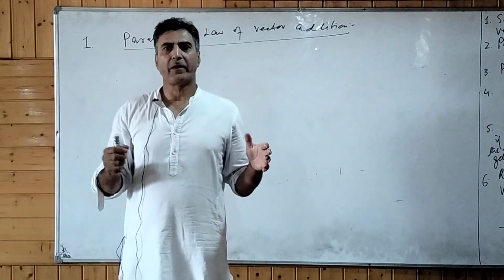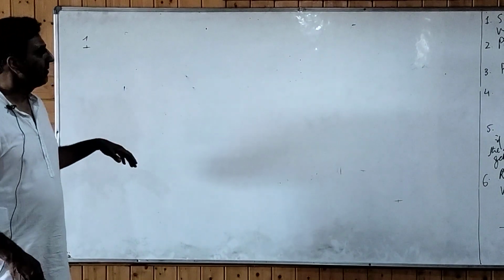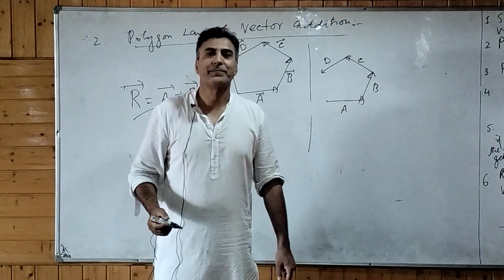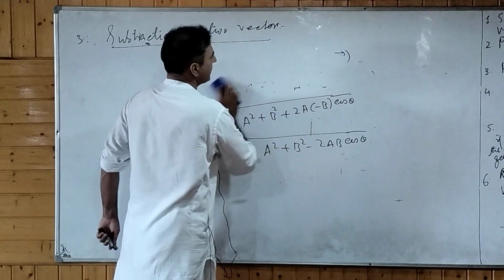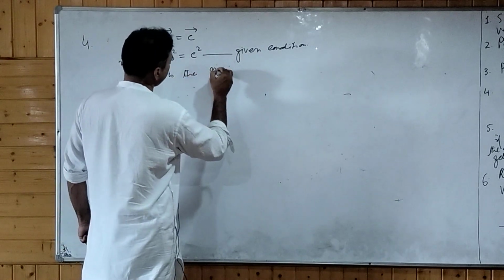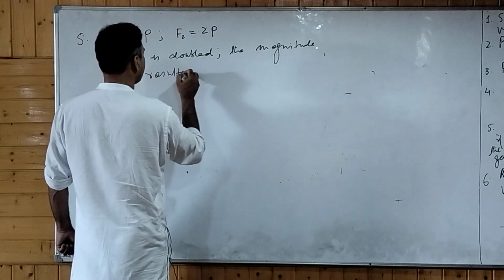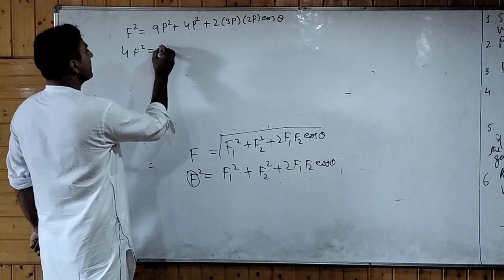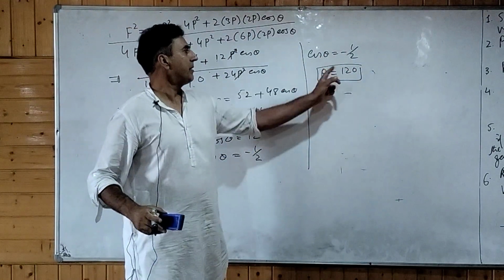lecture02 on vectors by professor nazir ahmad tantray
continued lecture series by prof nazir tantray.Refer to my application
tantray sir physics classes